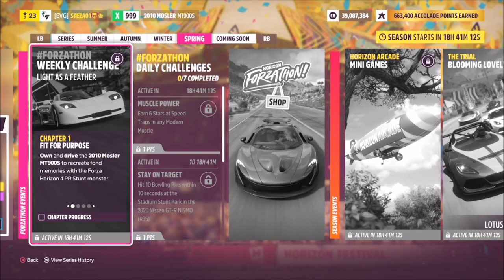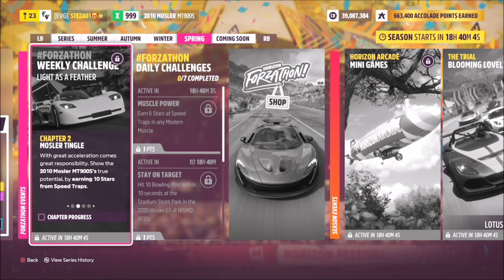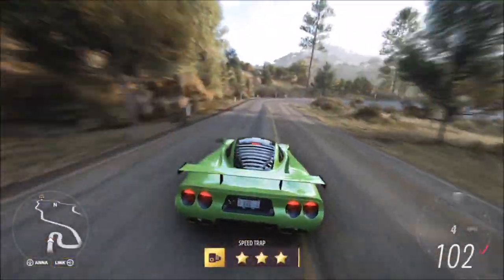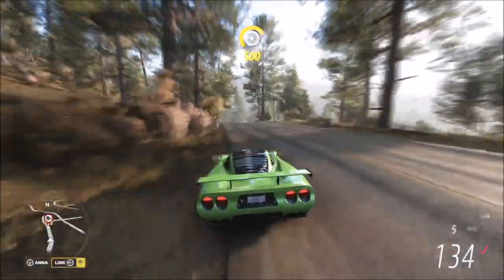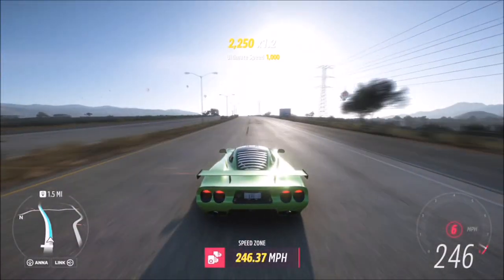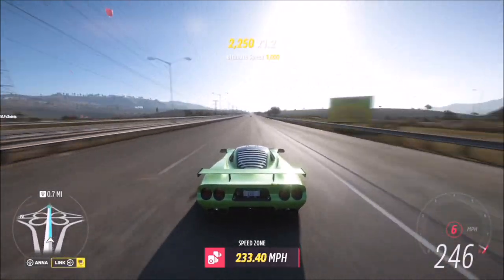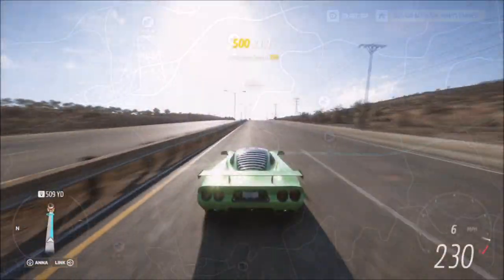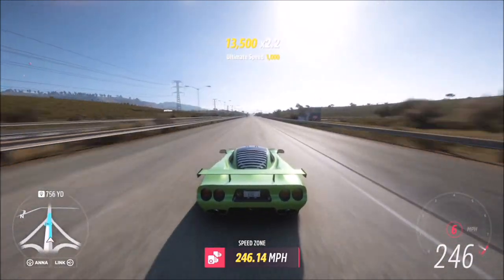Forza Horizon 5 - Forzathon Guide - Light As A Feather - Mosler MT900S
This weeks forzathon wants you to complete the following challenges in the 2010 Mosler MT900S.
- Earn a total of 300mph from speed zones
- Complete a speed trap and speed zone in under 2 minutes